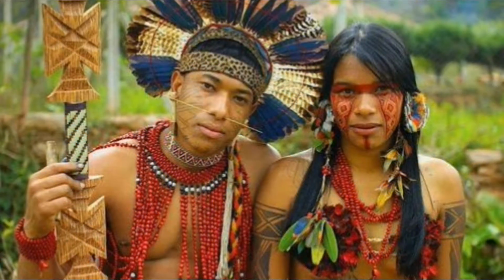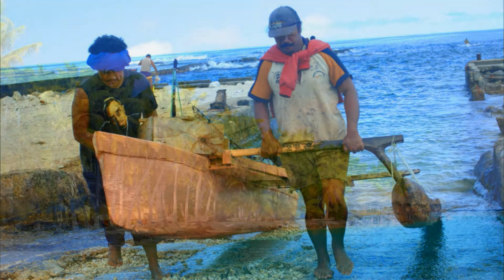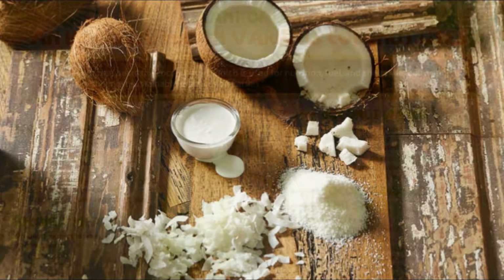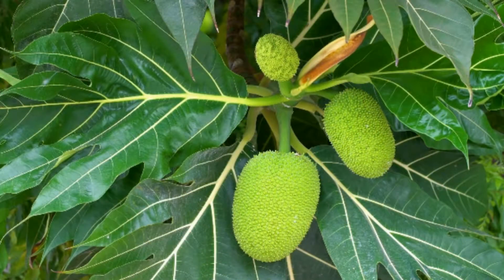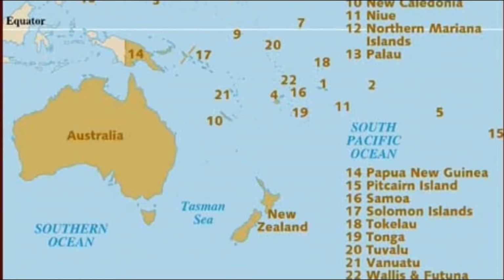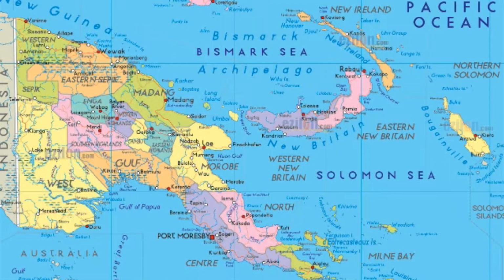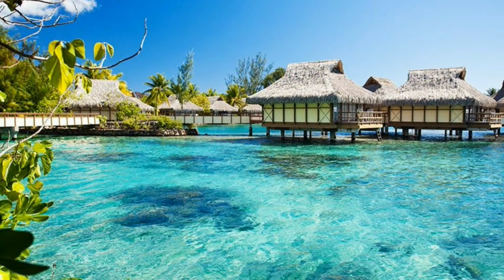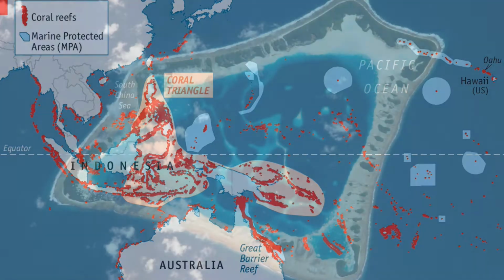The Pacific Islands - (Around The World Series)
In this video we will be discovering the world of the Pacific Islands including Hawaii, Fiji, Tonga, Papa New Guinea and others where we will learn about Coral reefs, Easter Island, the Solomon Islands, Fruit and Fishing, Pitcairn Island and see how the islanders live and how the Tourism works. We will see what life is like in the Pacific Islands of Australasia and Oceania and around the Pacific Ocean. Enjoy the video!